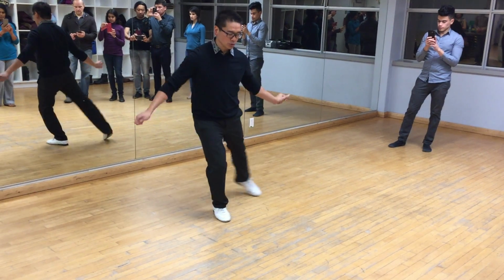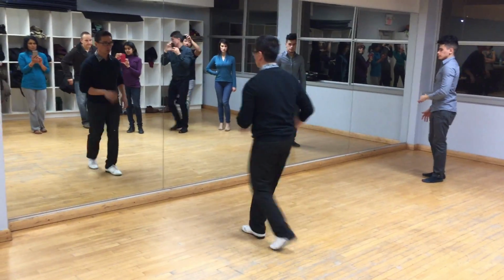Basic Salsa Lesson 2 of 2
Basic Salsa Class